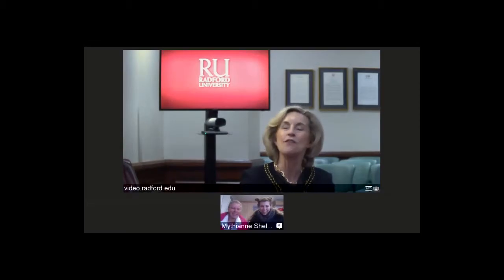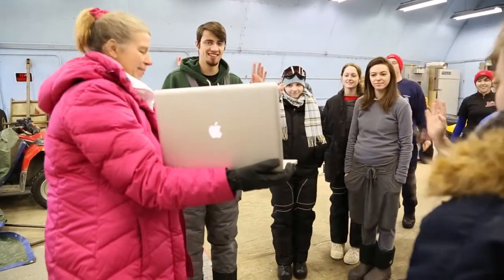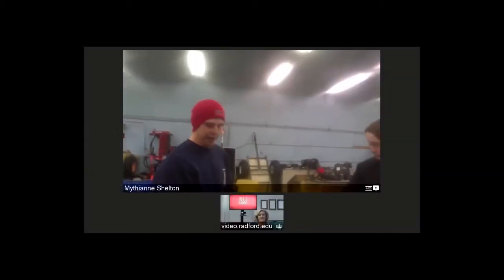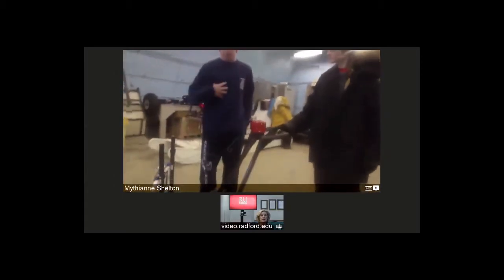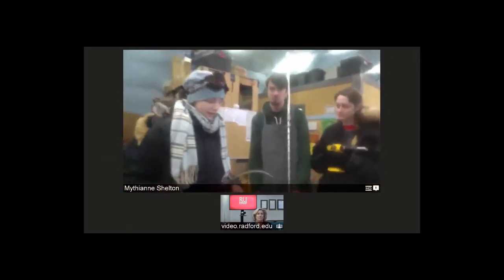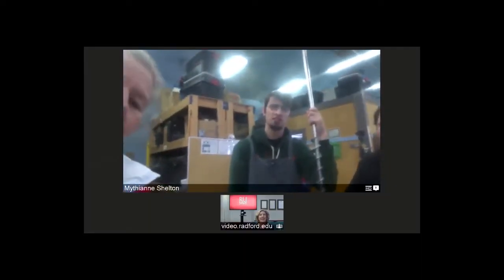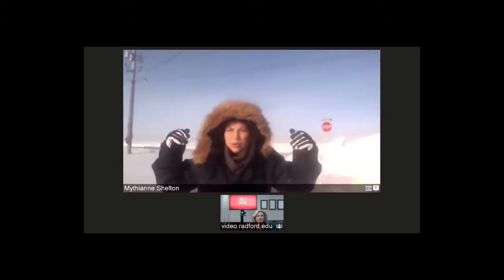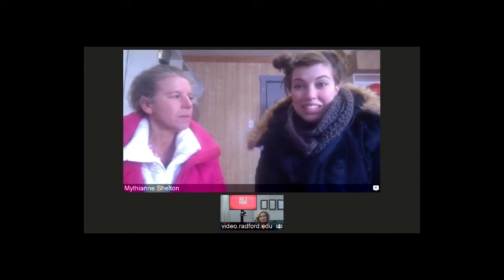Alaska: Video Chatting with President Kyle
President Penelope W. Kyle spoke with students via video chat about their research and experiences in Barrow, Alaska.